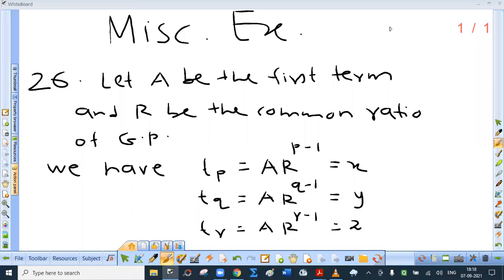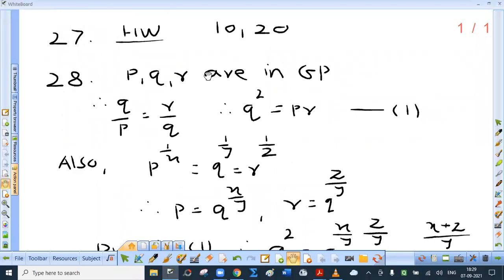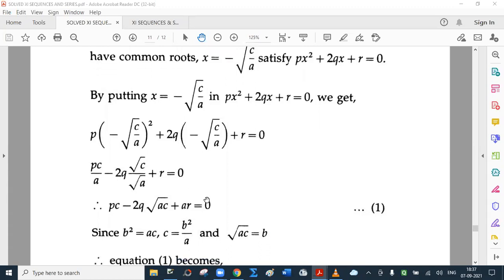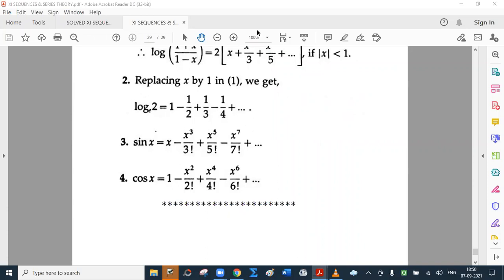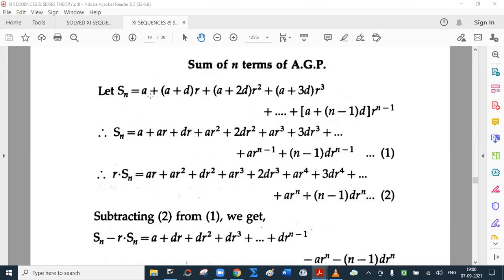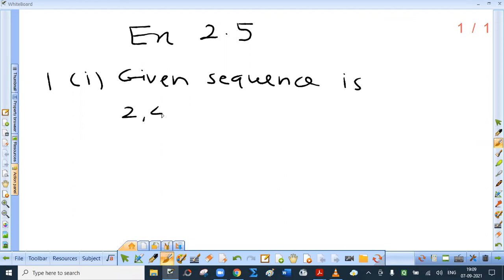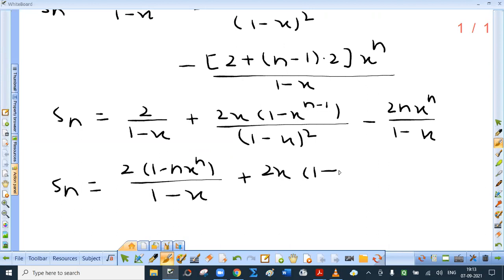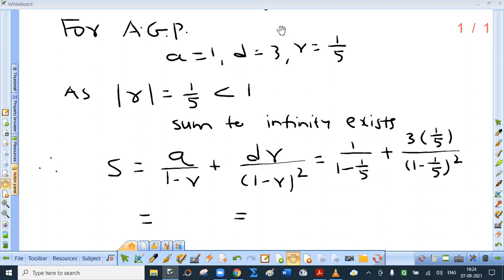XI SEQUENCES & SERIES L - 10